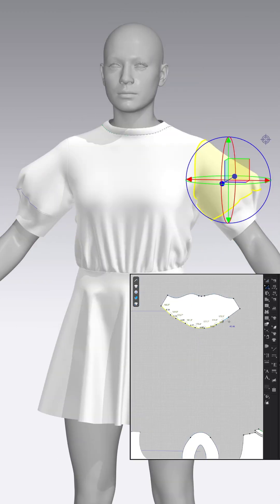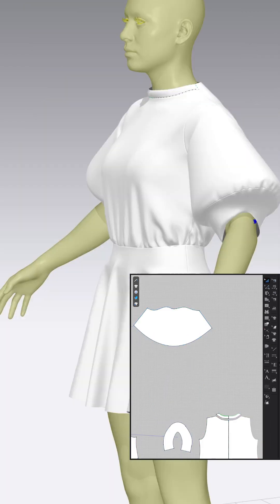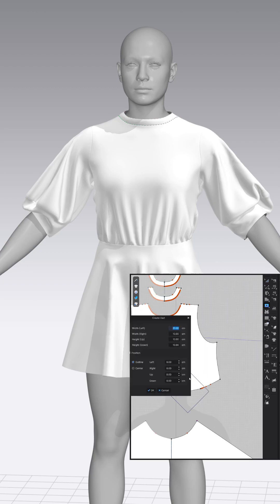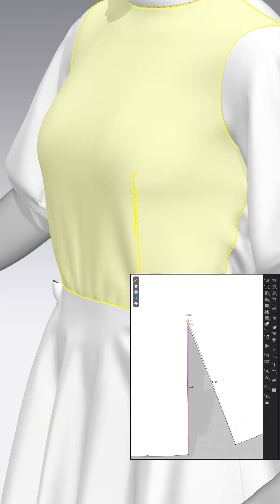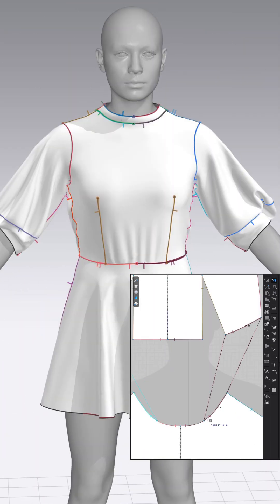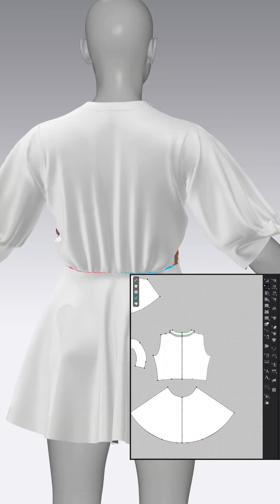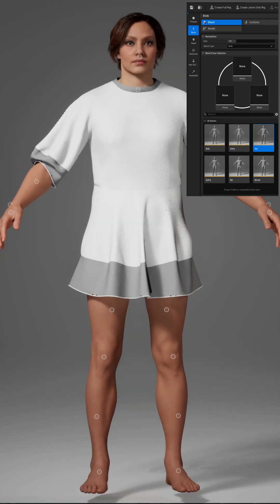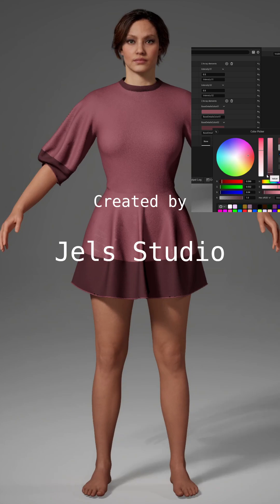Quick Modeling Breakdown: Refining a MetaHuman Dress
A short look into how I shape and refine MetaHuman clothing.
From sleeve changes to adding darts for better fit. Here’s a glimpse into my digital dressmaking process.